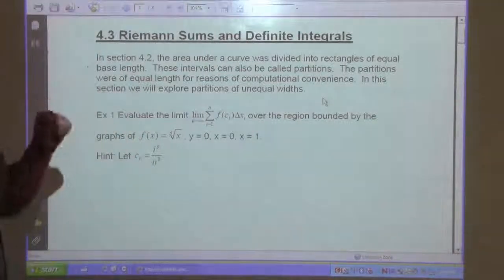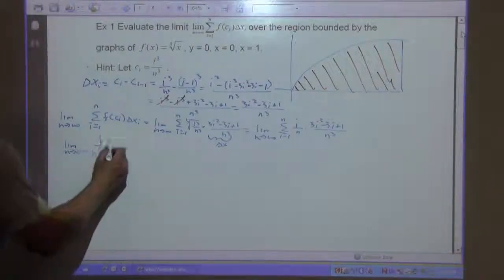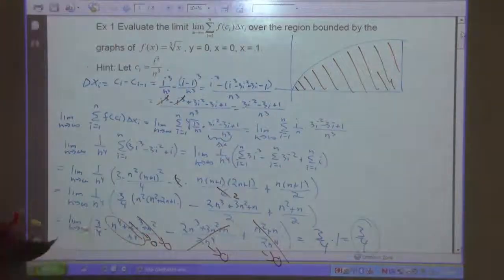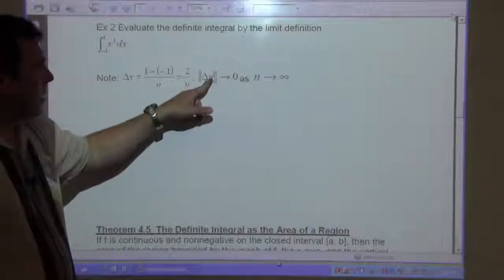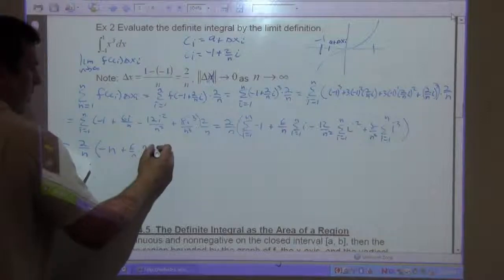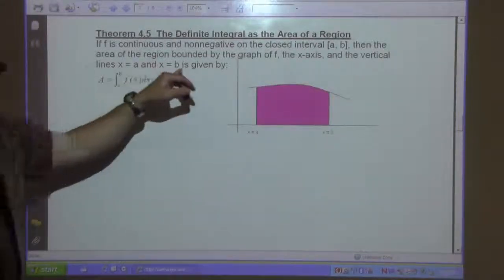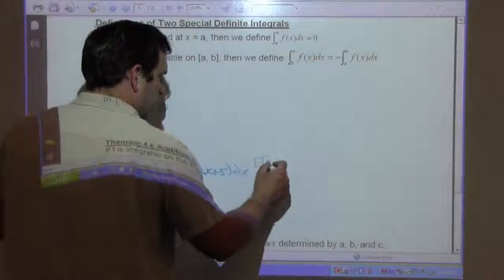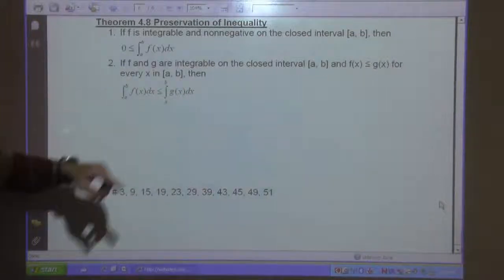Math 181 4 3 c